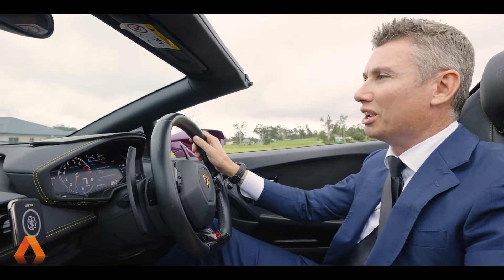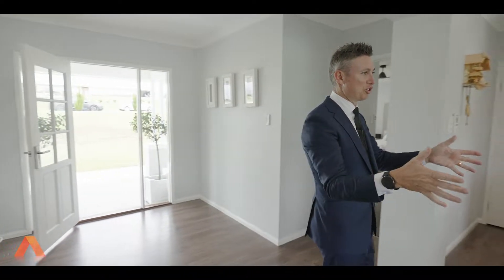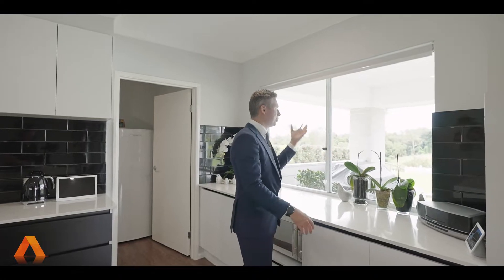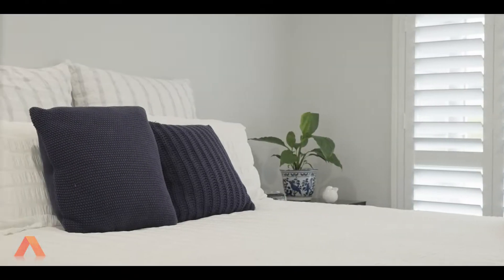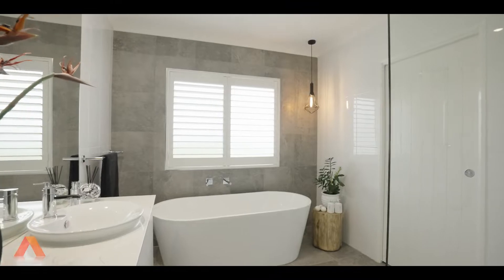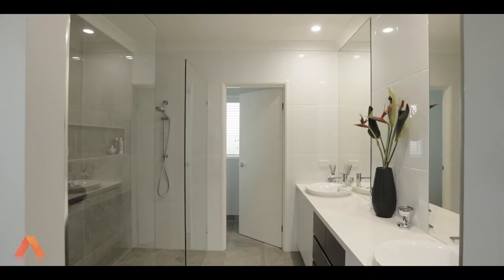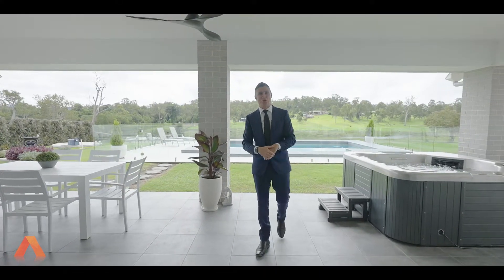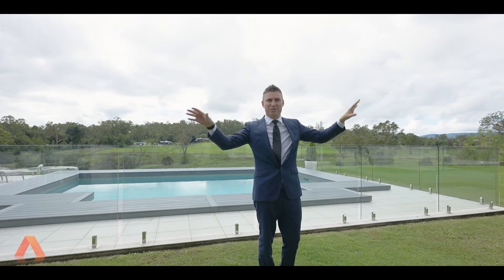HOUSE TOUR // 51-53 Riemore Circuit, Tamborine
Available to inspect! Ready and waiting for its lucky new owners is this Hamptons-inspired haven promising luxury and convenience in one

This stunning steel frame abode is set within a prestigious pocket of Tamborine and stands proud on a prized 6,074sqm lot with landscaped gardens, a sparkling pool and captivating views over the surrounding area.